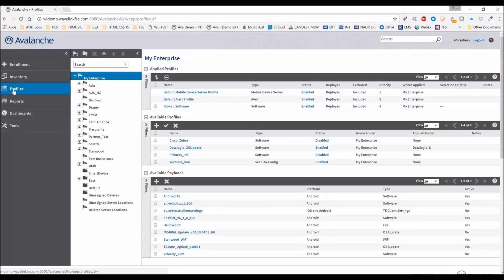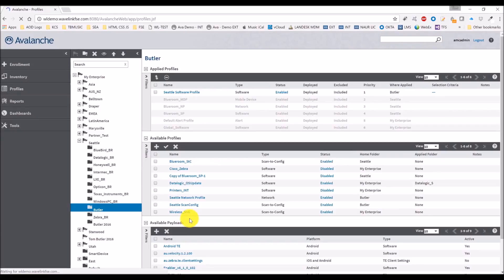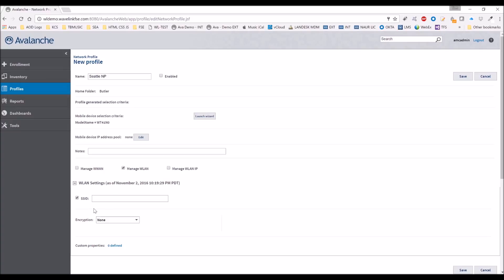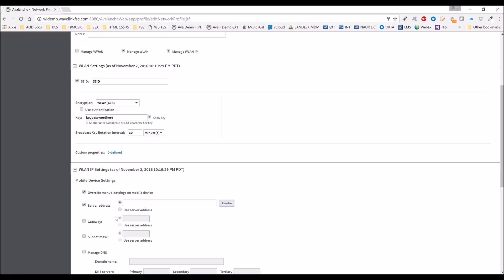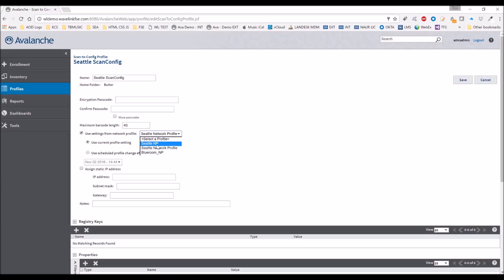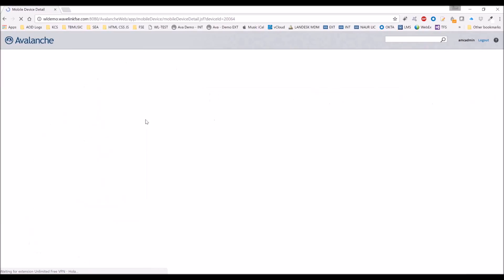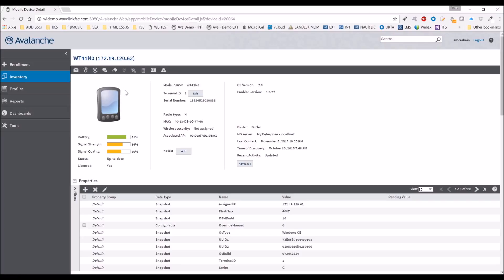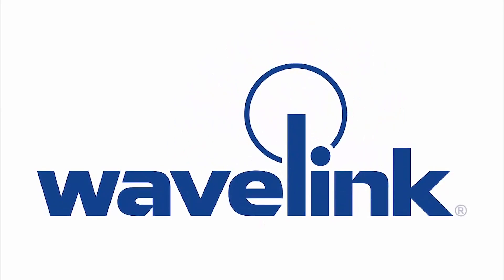Avalanche 6.1 - Technical Overview - Part 3